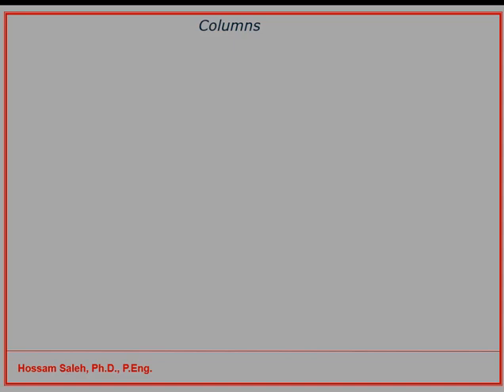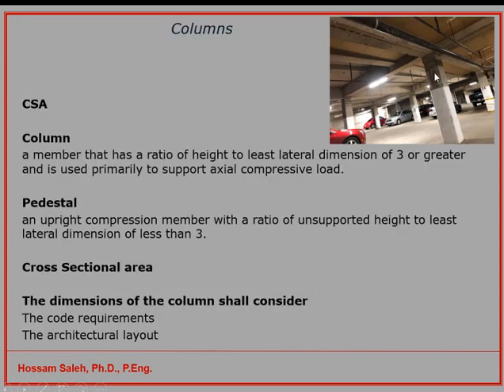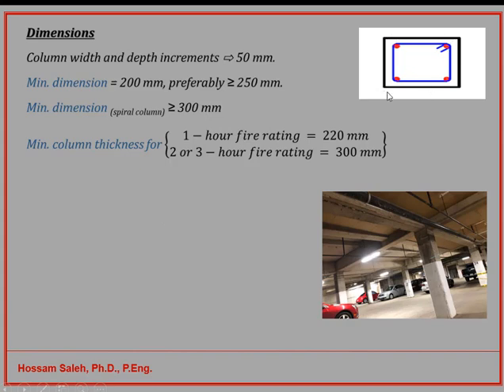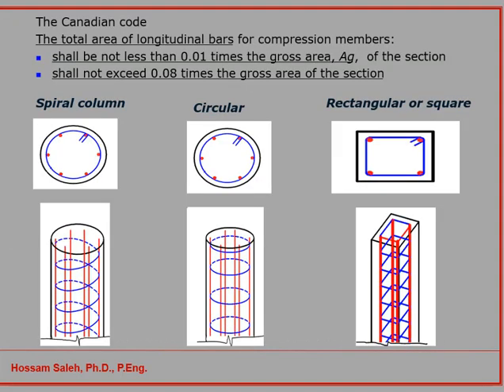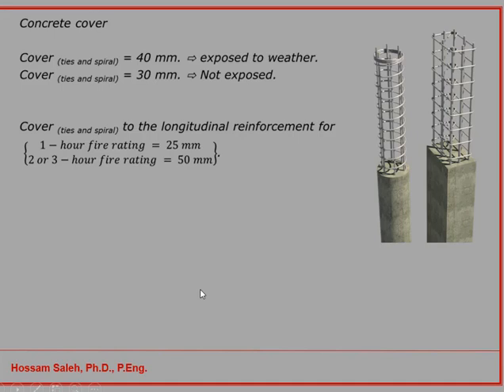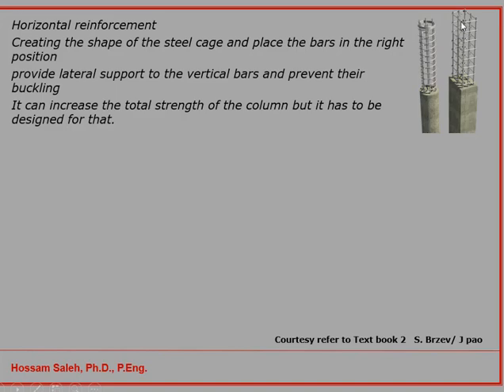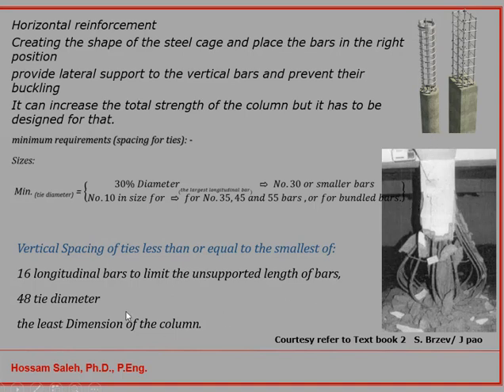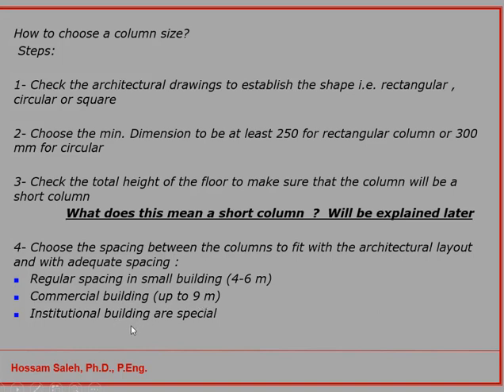Column Part 1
Concrete Columns part 1